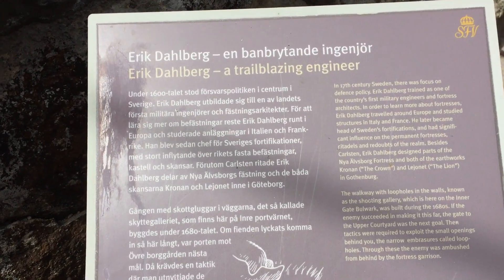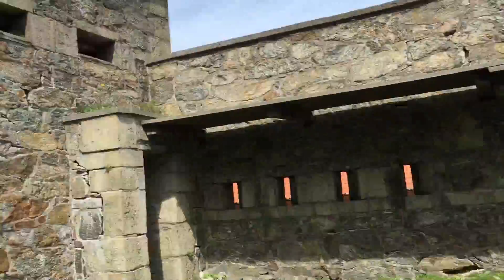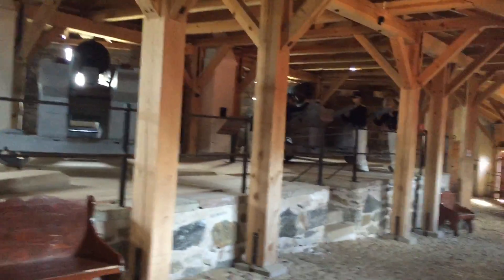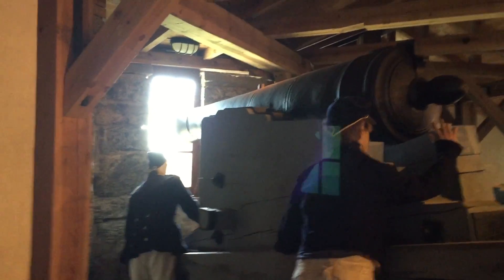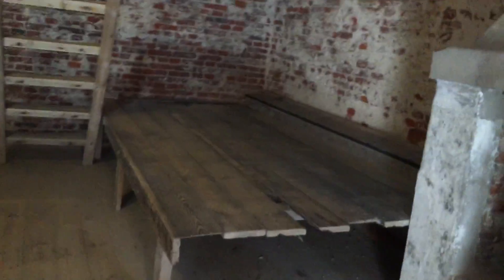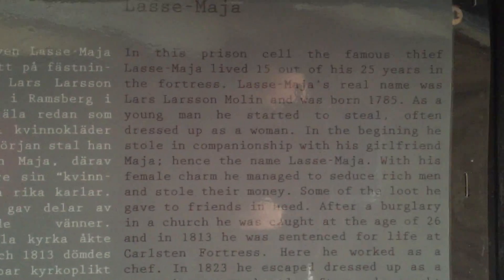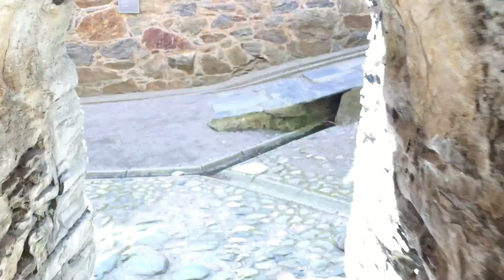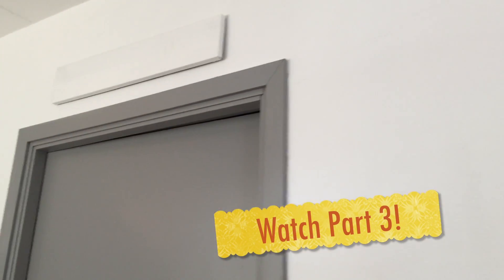6.10.15 Carlsten Part II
Pretty much posting for Laila to see xD idgf!